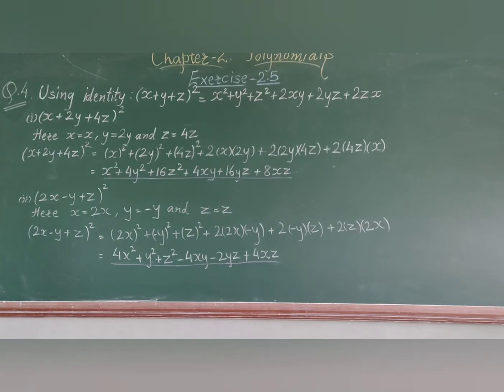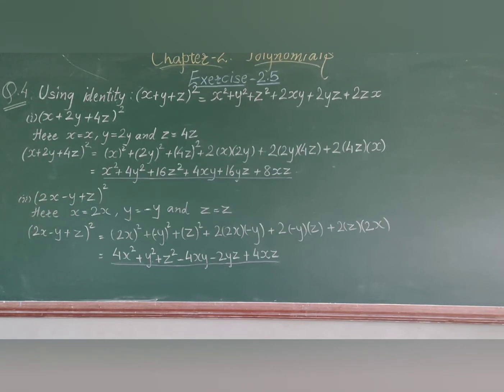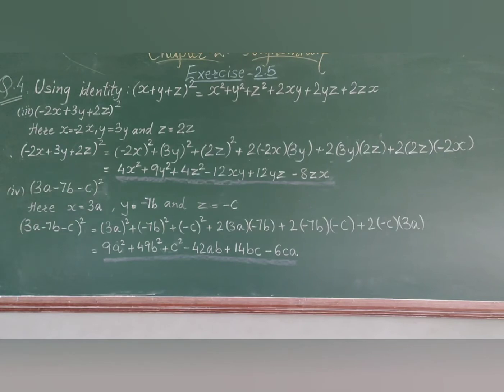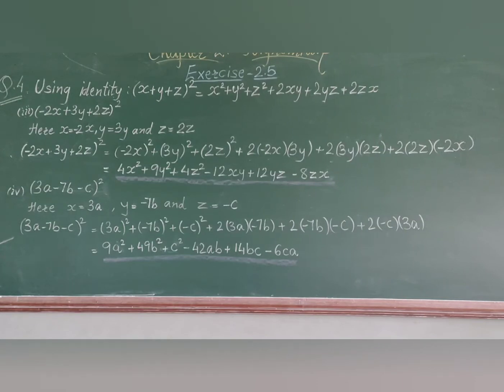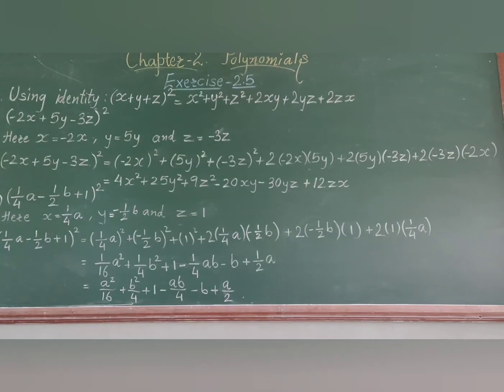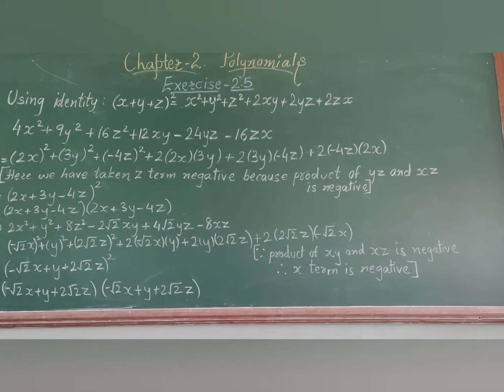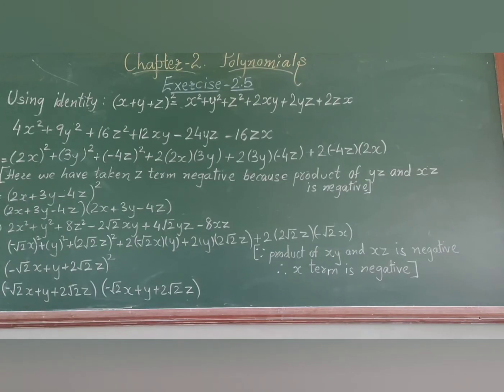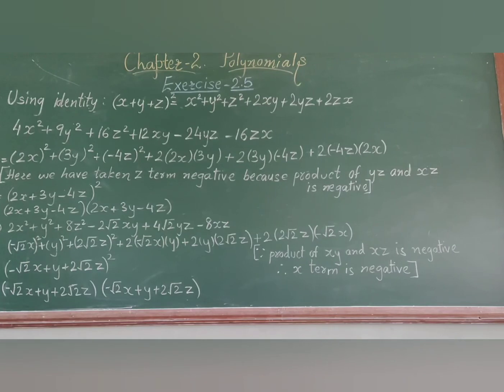Class - 9 Math Chapter-2 Polynomials Part-23